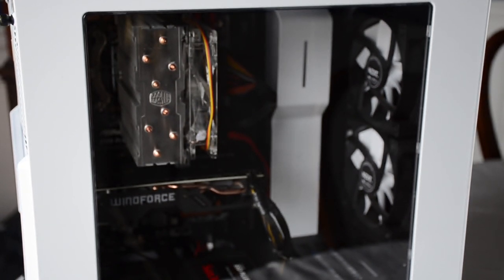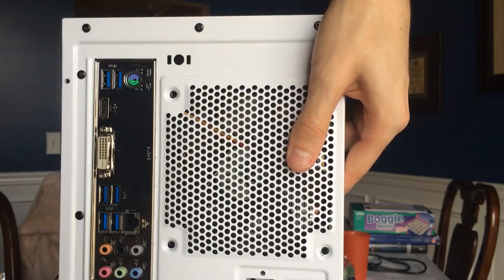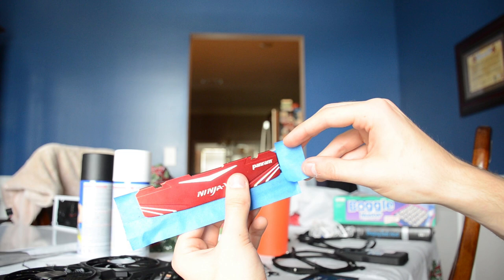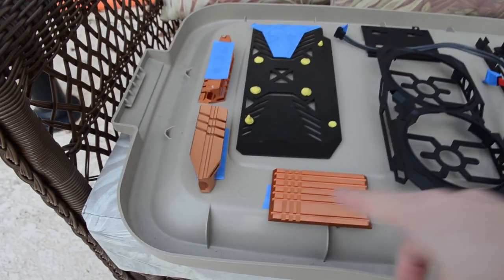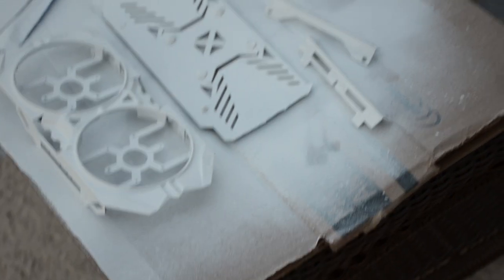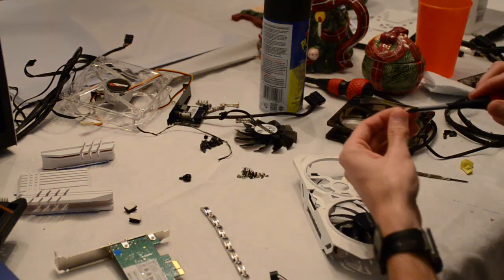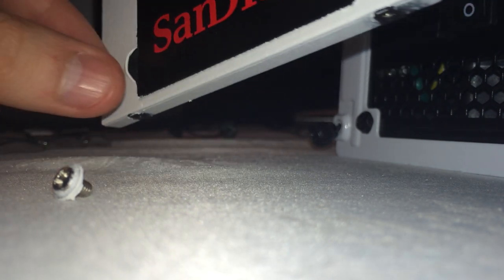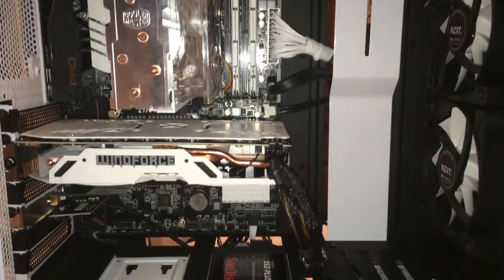Paint Your PC Components (Vol. 1)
- I decided that the little Intel Core i3 6100 build needed a swift and dandy makeover... colors need to match! The painting process turned out to be a lengthy one, but I think it paid off. Yes, it was a bit windy outside (which supposedly is bad for the drying process) but I had to make do with mother nature at the time! What do you think overall?